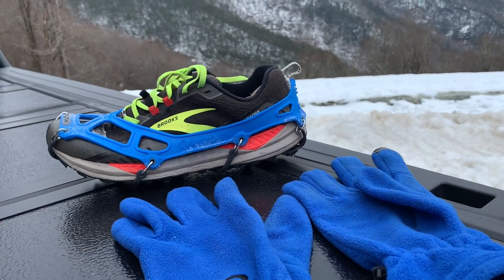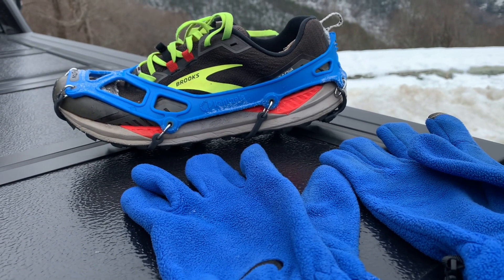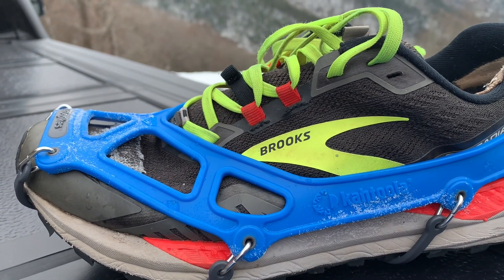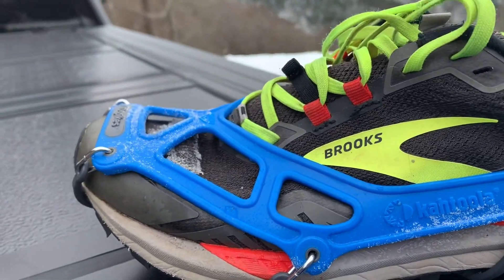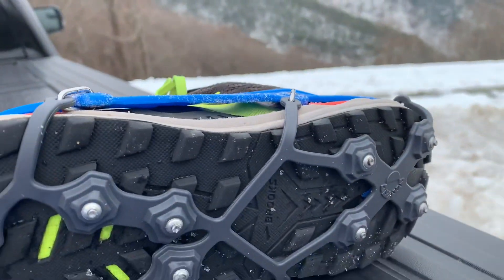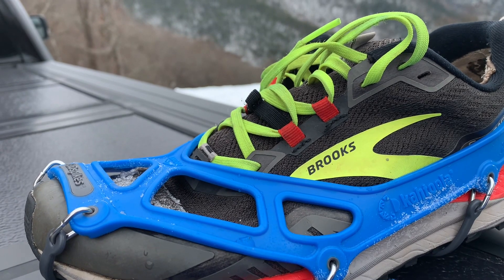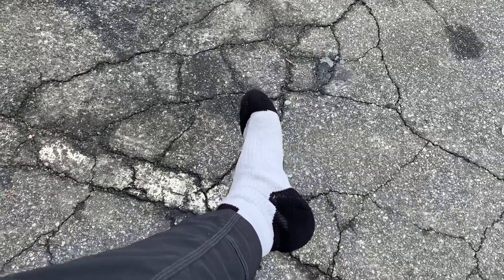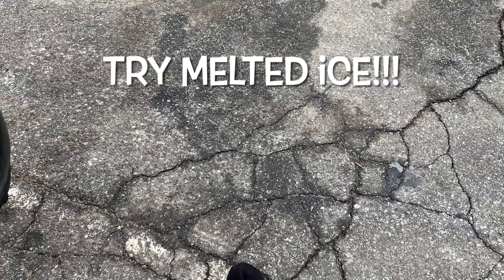Appalachian Trail 2022 - Cold Weather Gear Review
Join me as I give a brief review of some of my cold weather gear that I will using on my Appalachian Trail thru hike in the coming weeks. I discuss some of the specific gear pros and cons and what I might alter before my departure.